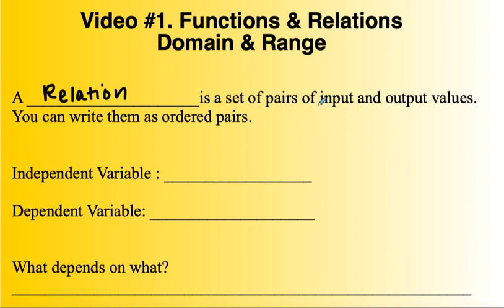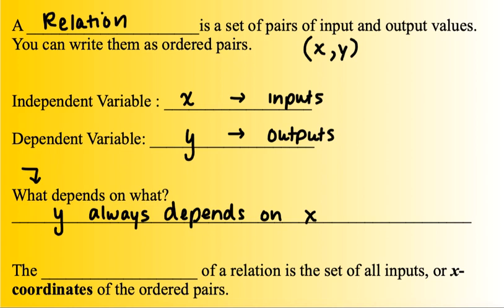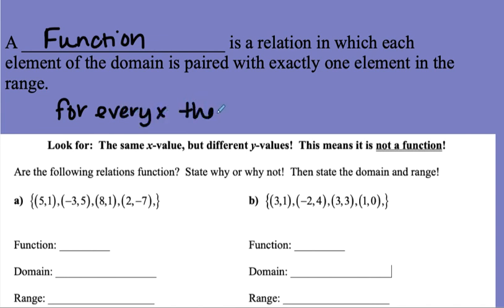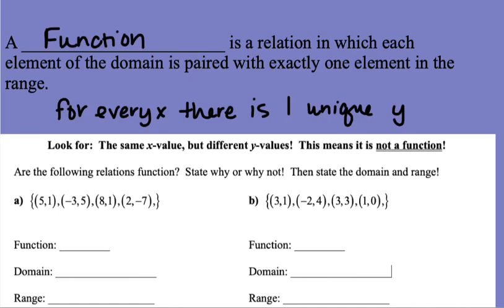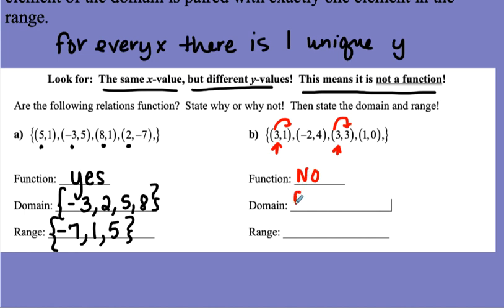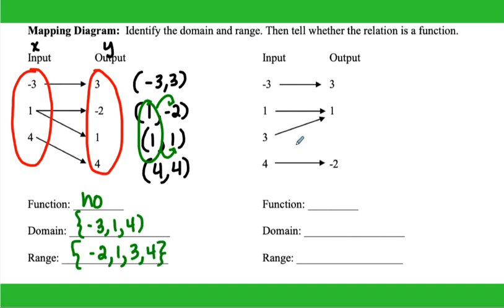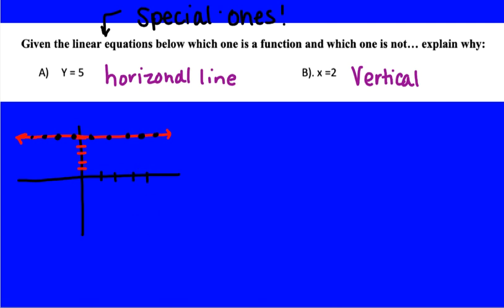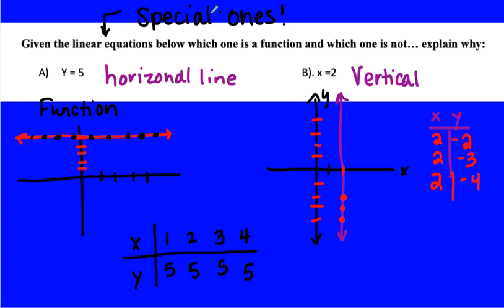Coach Fred's Algebra ~ Relations & Functions, Domain & Range (Part 1)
An introduction into relations and functions.  Definitions are provided and a look at how to determine if a relation (ordered pairs and mapping) are functions, and identifing the domain and range.